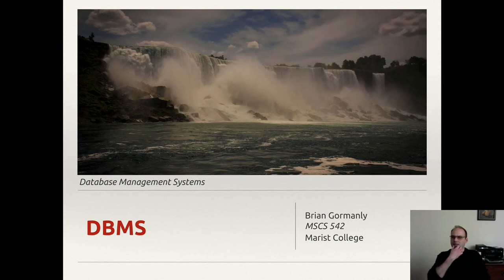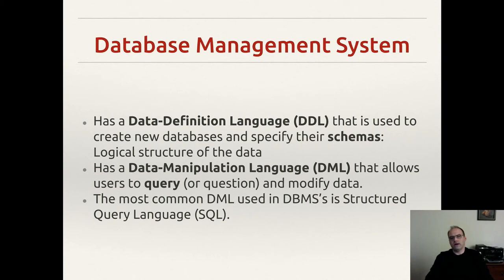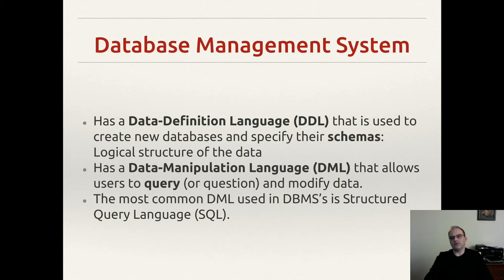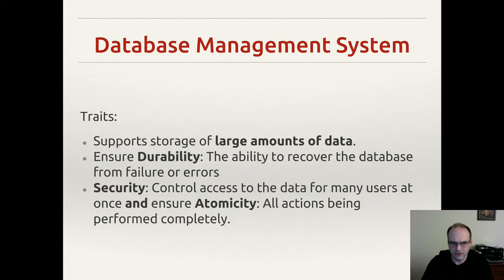1.0: Database Management Systems (DBMS) Full Course!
This video kicks off our full database course on database management systems (DBMS), we will be concentrating specifically on relational databases (RDBMS).  This video introduces the main concepts behind a DBMS and establishes general terminology.  We start with the concept of the database itself, a database is a collection of information that exists over a long period of time, and that collection of data that is managed by a DBMS or Database Management System.  In this topic the traits of DBMS's are explored.